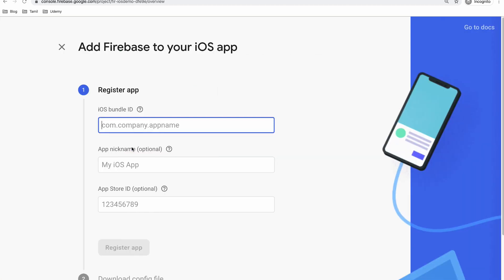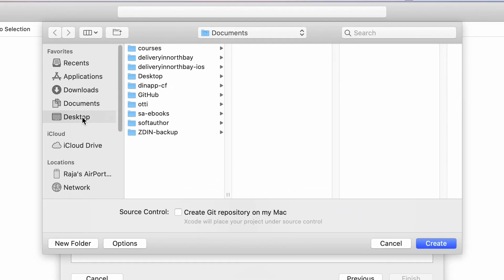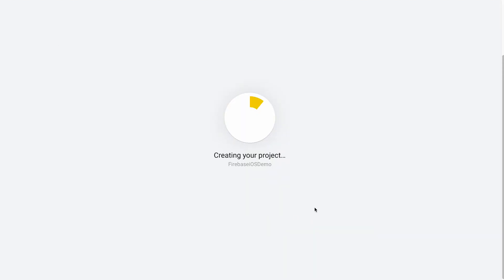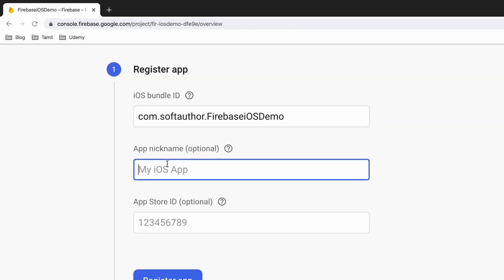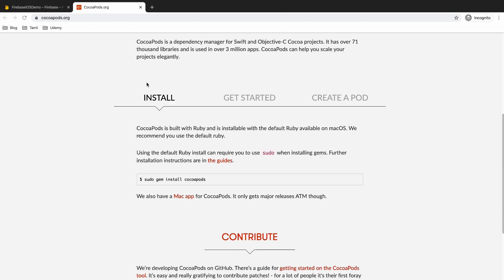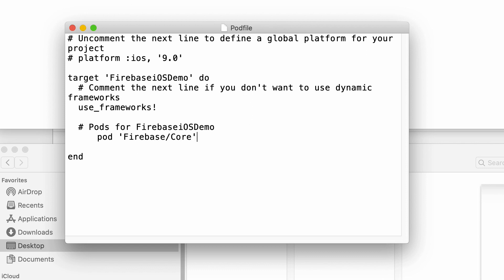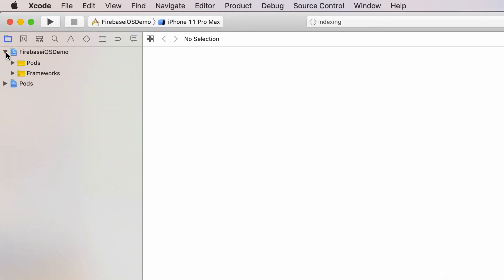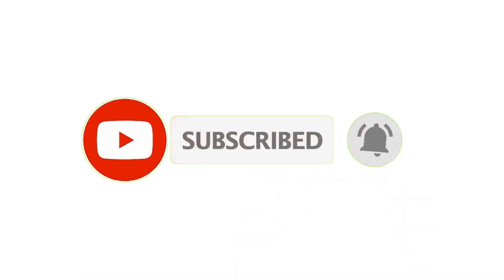Firebase Tutorial for iOS Swift - Part 1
Adding Firebase to your iOS App in the first step before start using Firebase products such as Authentication, Database, Cloud Functions, etc.

In this Firebase iOS tutorial, I will be walking you through how to connect Firebase to your iOS app using Swift Language with STEP by STEP instructions.

✴️ Points

00:28 Create An Xcode Project
01:11 Create A Firebase Project
02:12 Register App
03:45 Install Firebase SDK
06:10 Initialize Firebase

🔗 Facebook Login for iOS Using FirebaseUI [The Quickest Way]

Firebase V9 Firestore Get Document Data With Real-Time Updates

🔥 The Complete iOS 11 & Swift Developer Course - Build 20 Apps

🔥 iOS 10 & Swift 3: From Beginner to Paid Professional™